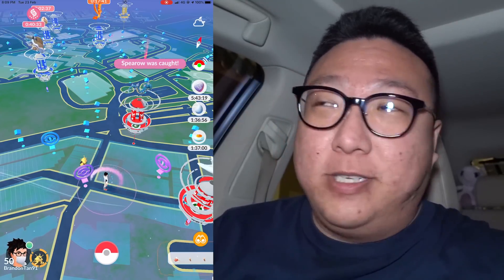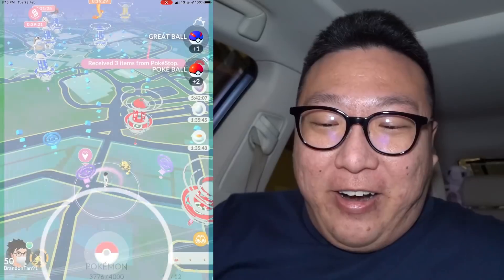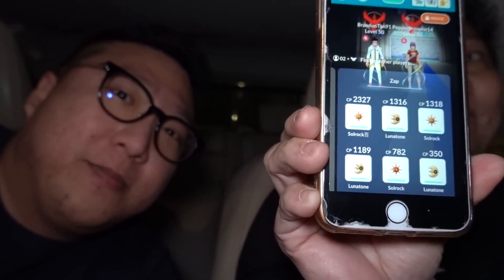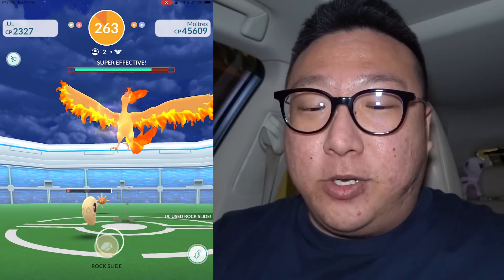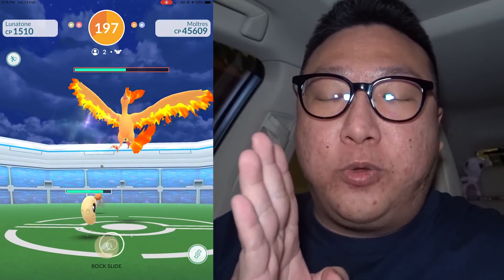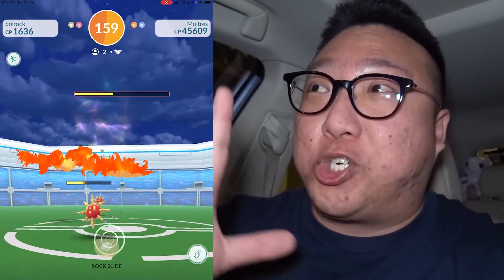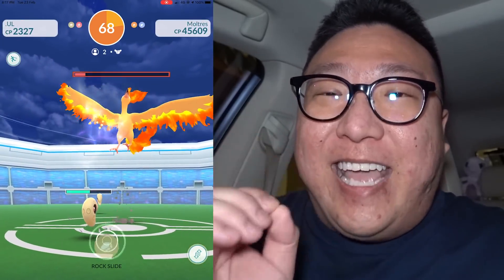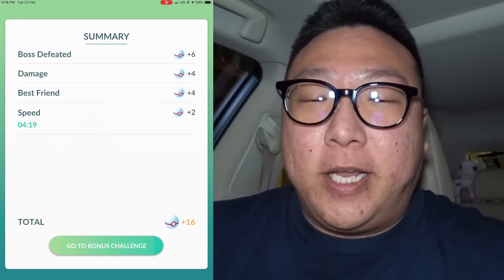I USED ONLY SOLROCKS & LUNATONES TO DUO MOLTRES IN POKEMON GO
Being double weak to rock, Moltres isn’t too difficult when we use the top rock type attackers like Rampardos, Tyranitar or Rhyperior. But this time, we decided to use the sun and the moon, Solrock and Lunatone, to try to defeat Moltres.

Vlogging Set-Up:
Camera - Sony RX 100 Mark 7